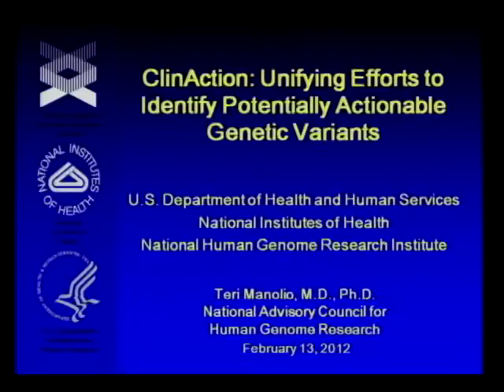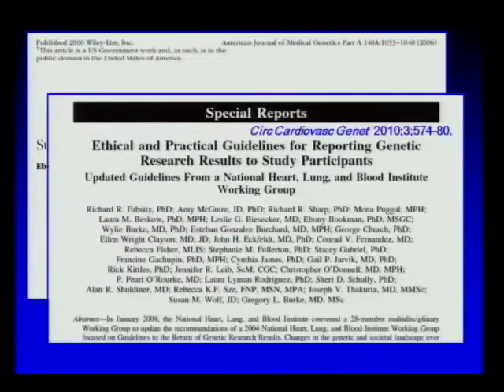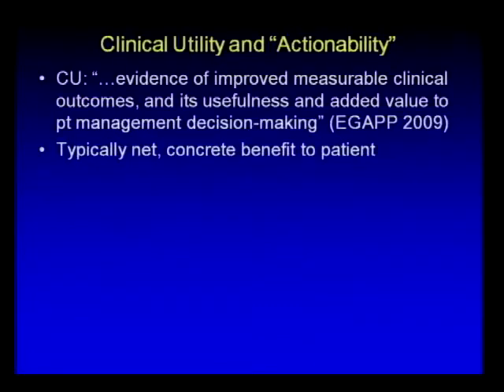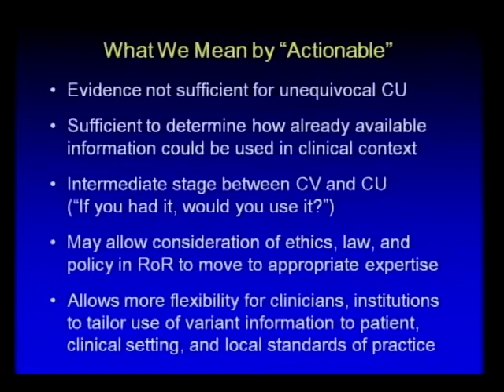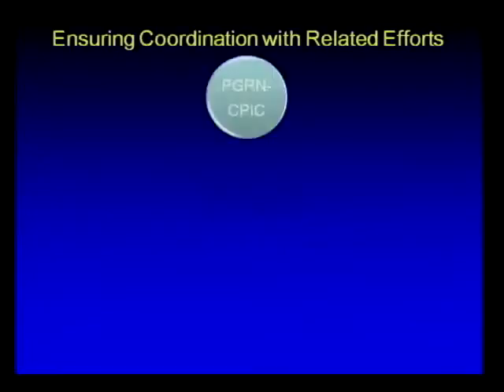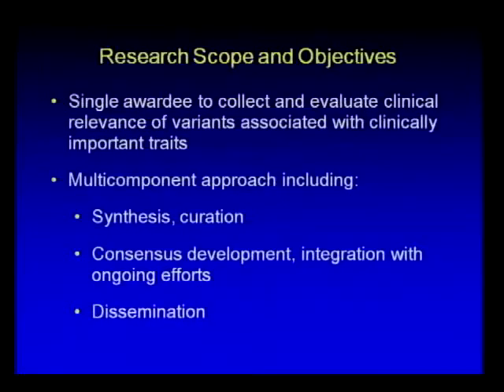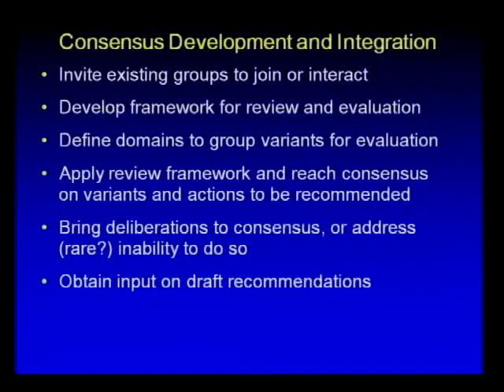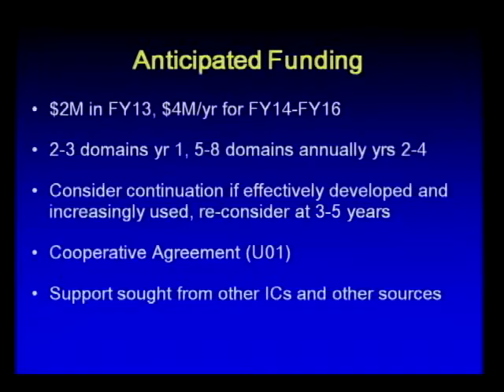ClinAction: Unifying Efforts to Identify Potentially Actionable Genetic Variants - Teri Manolio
National Advisory Council for Human Genome Research